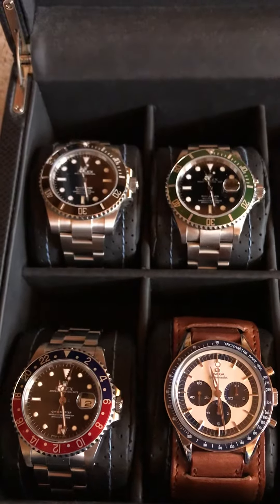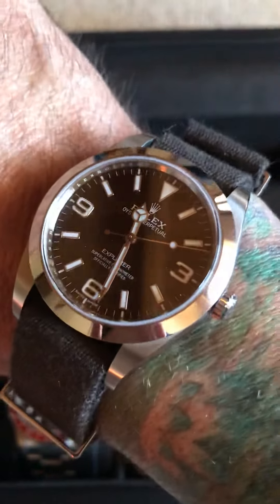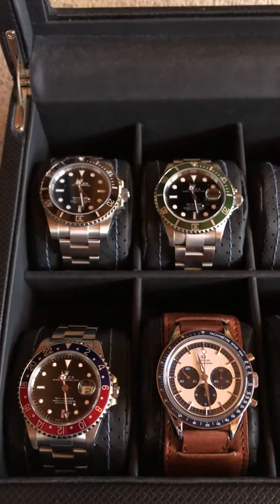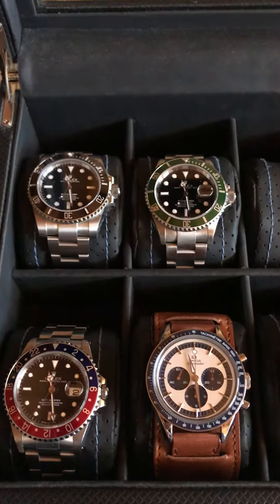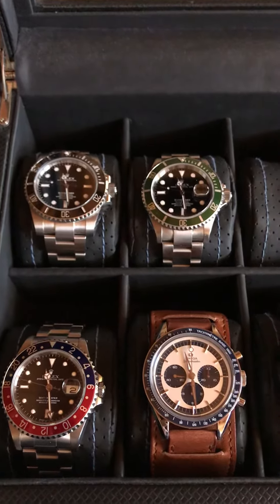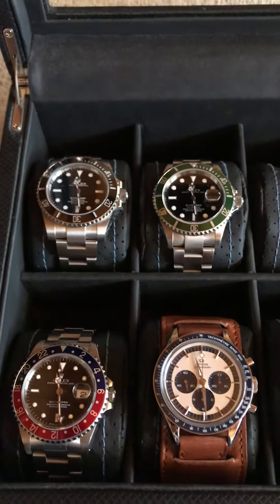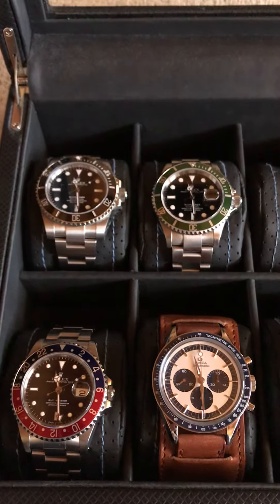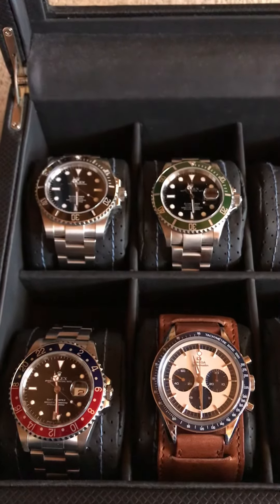Video Blog - New Watch Alert! 🚨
Hey guys it’s Ty here with a new watch announcement! Share your comments below 🙌👊